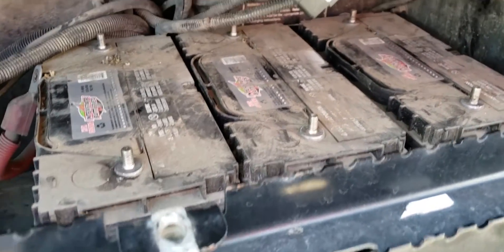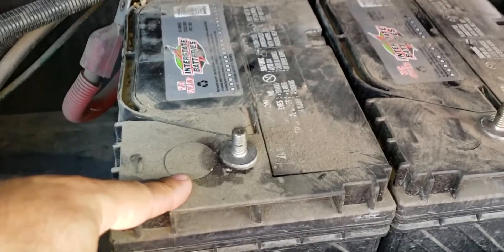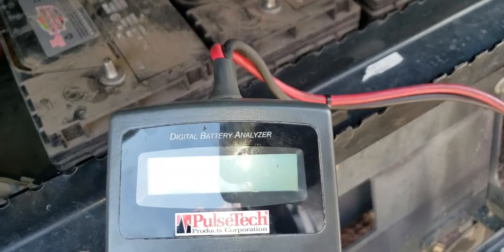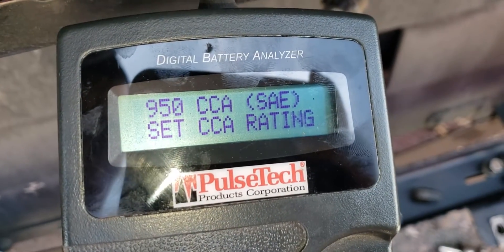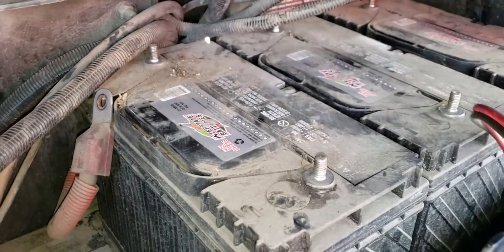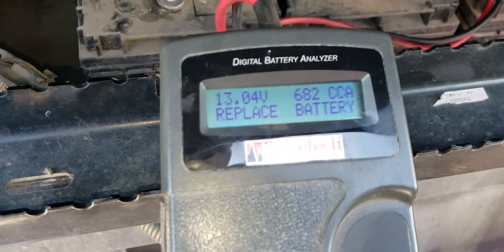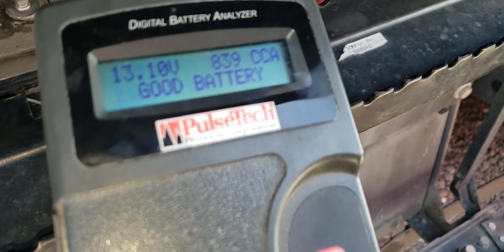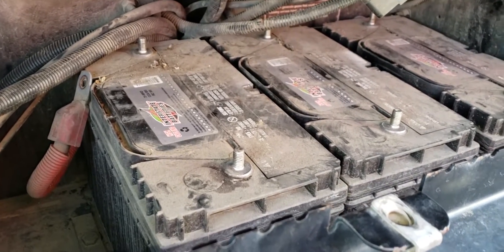HOW TO TEST BATTERIES ON SEMI TRUCK / TEST BATTERY WITH BATTERY ANALYZER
How to test batteries on a big rig truck using a Battery Analyzer

Battery Tester FOXWELL BT705 Automotive 100-2000 CCA Battery Load Tester, 12V 24V Car Cranking and Charging System Test Scan Tool Digital Battery Analyzer for Cars and